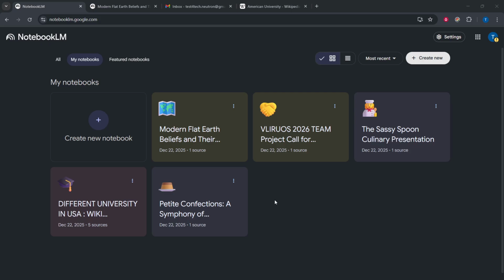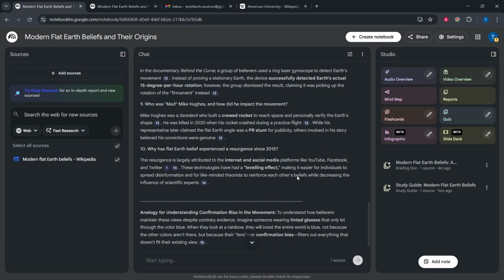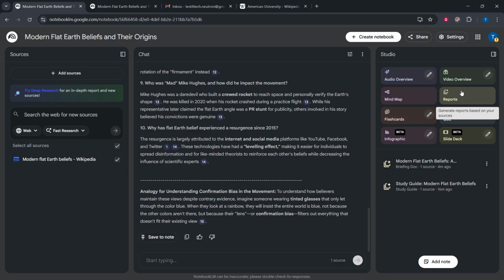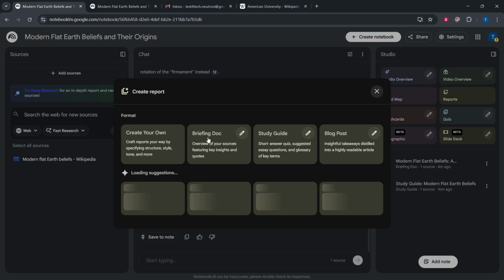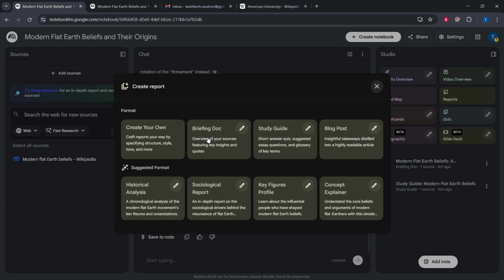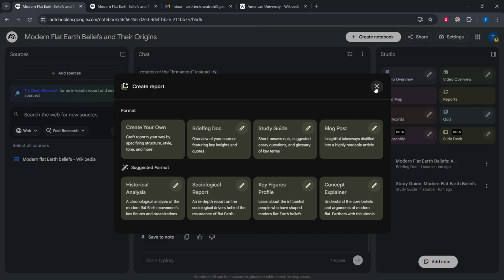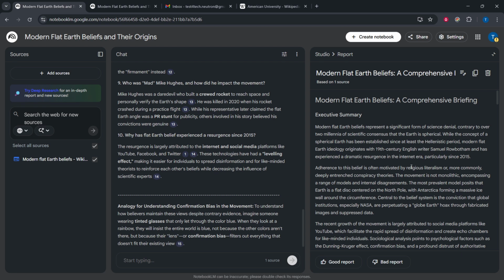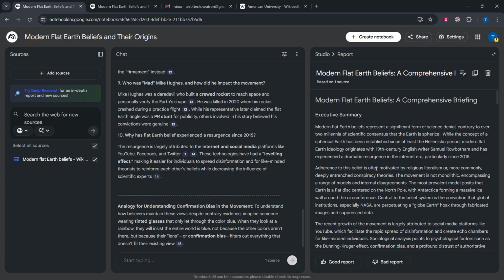How to Create a Briefing Document in NotebookLM [2026 Full Guide]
How to Create a Briefing Document in NotebookLM

In this video, we show you exactly how to Create a Briefing Document in NotebookLM to condense expansive research into a high-level executive summary. We examine the core concepts of information synthesis and the implementation of automated content generation to ensure your most critical data points are prioritized for stakeholders.

Mastering this specific tool improves workflow, organization, and project quality by allowing you to generate professional overviews from a diverse set of primary sources without manual drafting. We utilize the dashboard to curate the relevant source material and navigate the synthesis parameters to coordinate the creation of structured briefs, ensuring that the resulting output remains strictly grounded in your verified data. Developing a centralized briefing document is vital for professionals who need to communicate complex findings quickly and maintain an authoritative, evidence-based narrative across their organization.

Technical Specs: Software: NotebookLM; Feature: Dashboard.